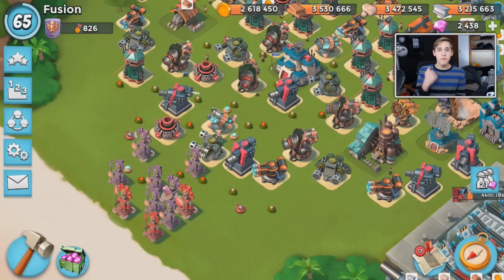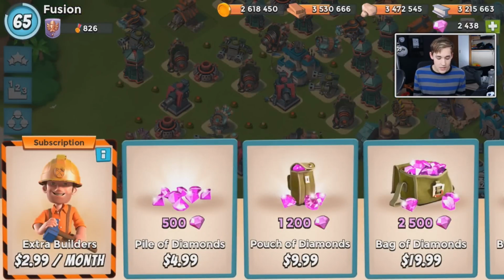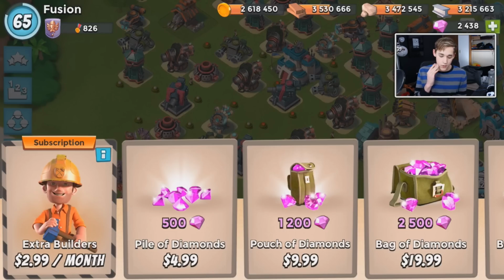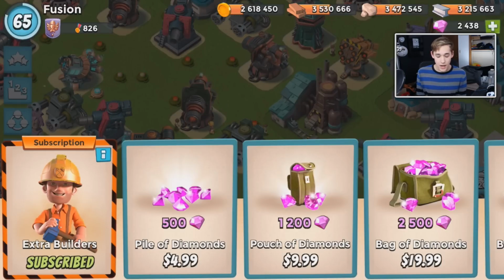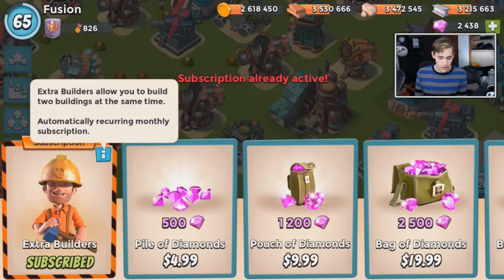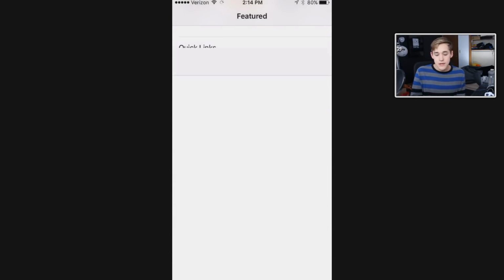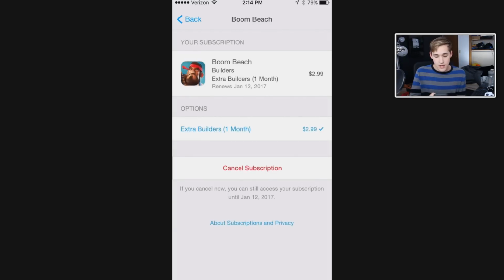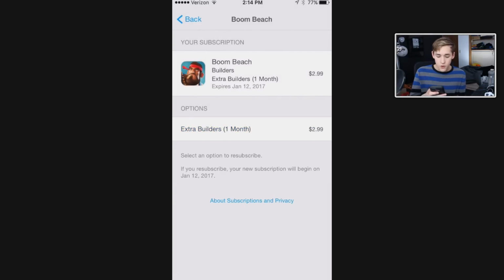How many Builders can I buy in Boom Beach?! NEW Builder Update!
How many builders can I buy in Boom Beach? Multiple buildings upgraded at once! How to cancel builder subscription! Best Boom Beach gameplay, attack strategies and amazing base designs here on CosmicDuo

Who is CosmicDuo?
We are two teens who take gaming to the next level! We post two times a day! Both of us have over 4 years of experience on YouTube. Over the years we have found tons of tips and tricks on YouTube. We post Boom Beach and Clash Royale base/deck layouts, plus some great tips and tricks!